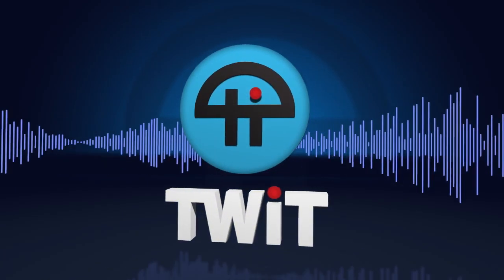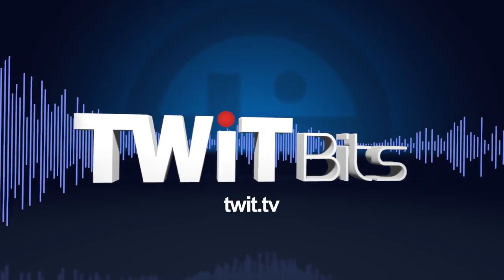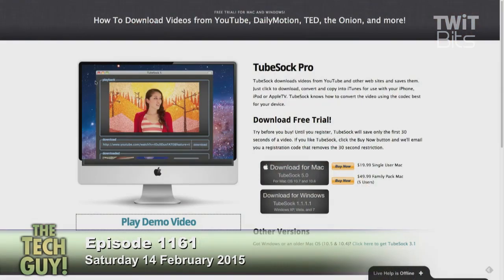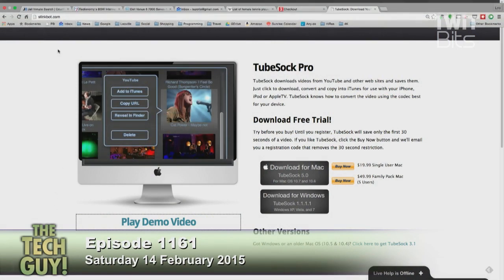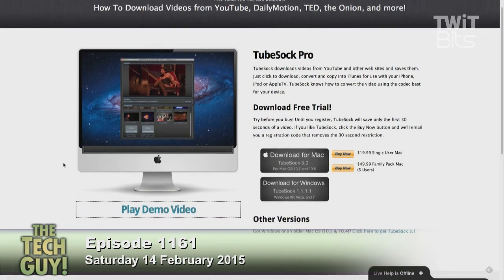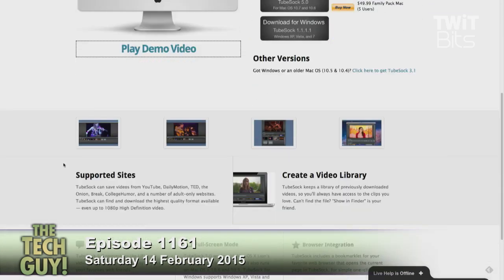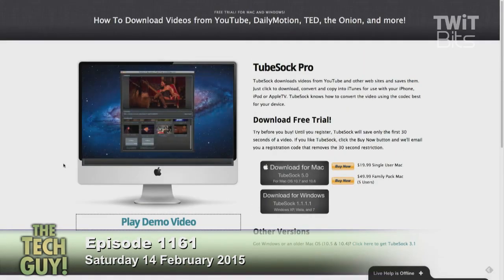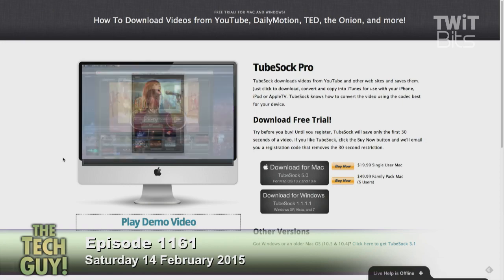Watching YouTube Videos Offline: The Tech Guy 1161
Daniel wants to save YouTube videos to his device so he can watch them when there is no internet connection available.